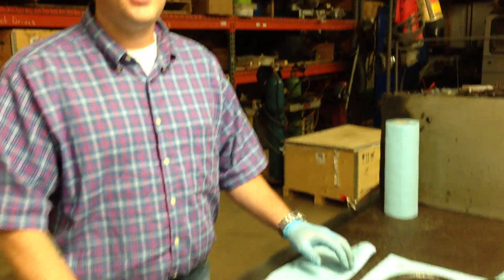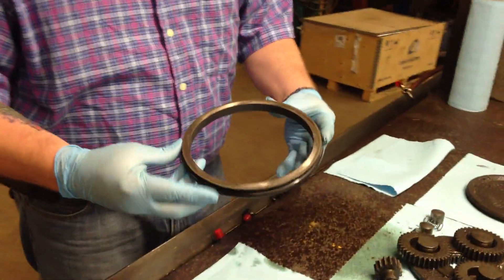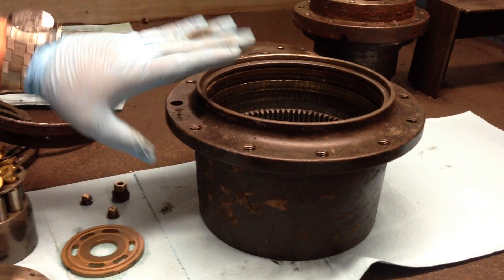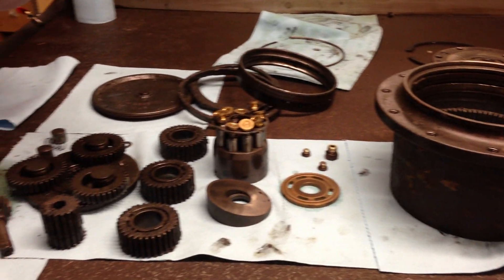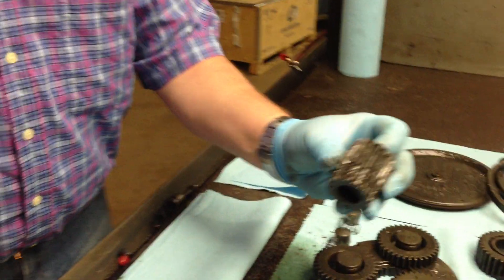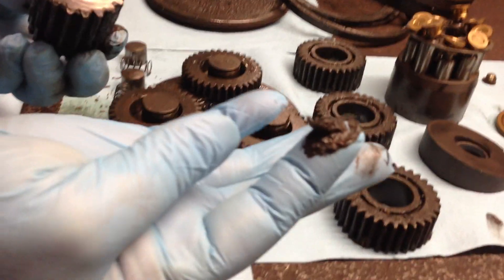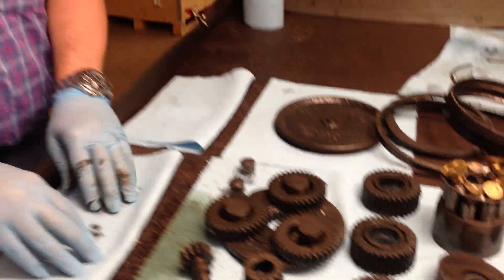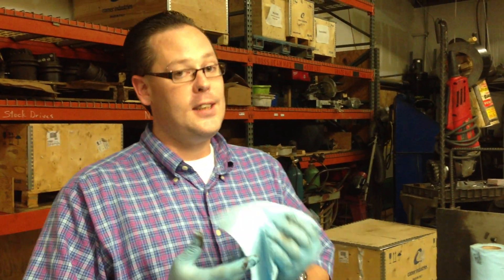Rebuilt Final Drive Motor Tips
Rebuilt Final Drive Motor

Does your excavator or mini excavator have a hydraulic fluid leak at final drive motor?  Do you think that if you just keep adding hydraulic fluid to the system everything will be ok?

You would be wrong in thinking that way because grit, sand, dirt and water will get inside the gear area and cause extensive damage costing you MORE money than if you took the time now and had the final drive motor repaired and resealed.

Got a question about your heavy equipment or final drive motor? We would love to help you.  We can rebuild your final drive in just 2-3 days, or sell you a new one and deliver it the next day.

1-888-9-FINALS
"we get you back on track"
Final Drive Parts
Travel drive motors
Mini Excavator travel motors
Mini excavator final drive motors